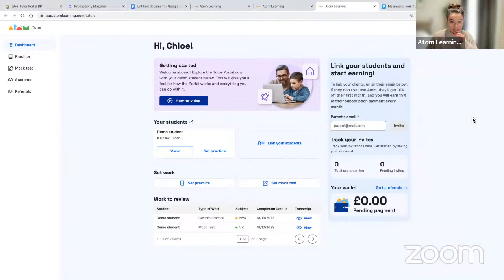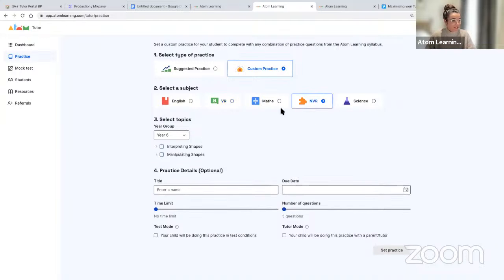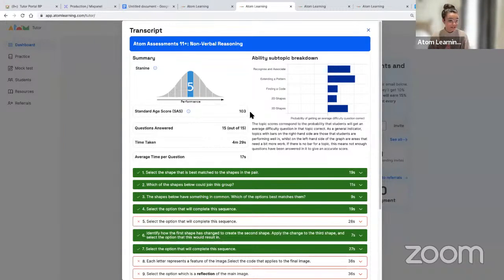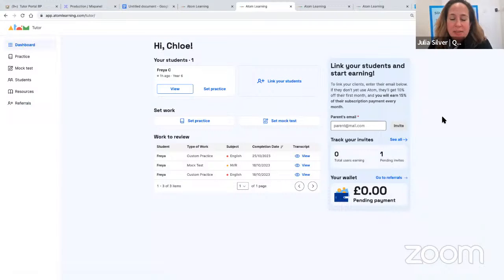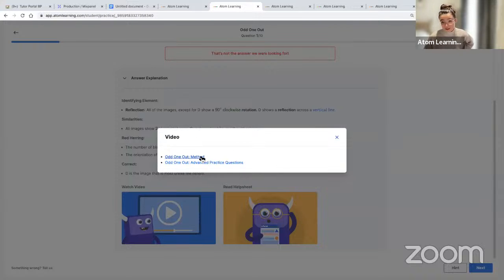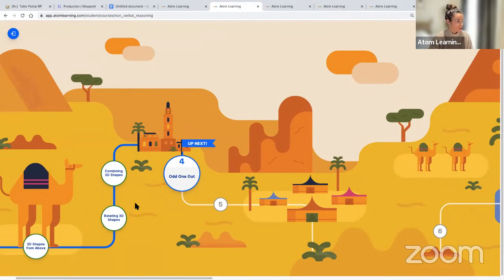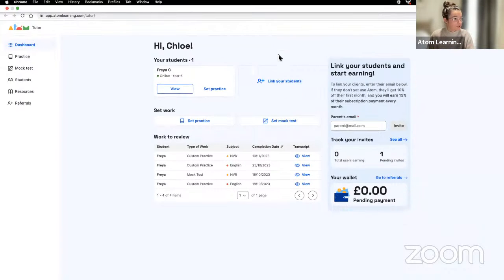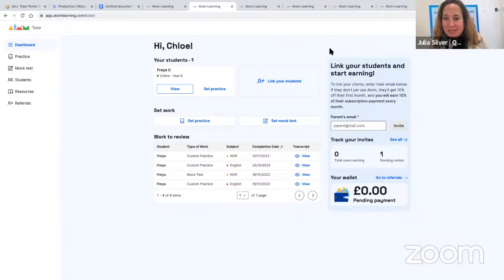Atom Learning’s Tutor Portal - Live Demo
Our Tutor Portal is a free online platform for tutors that takes care of the admin. In this demo, we will cover how to effectively set custom lessons and adaptive homework, and analyse the progress tracking features through our automated marking. We will finish by taking a quick look at the portal for your linked students to complete their Atom work.